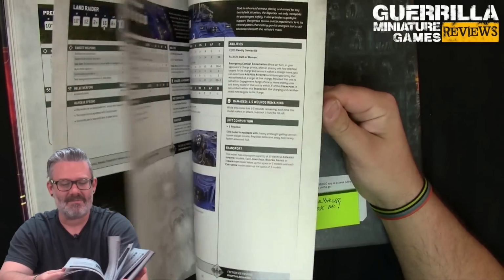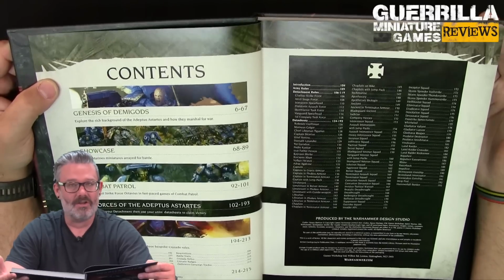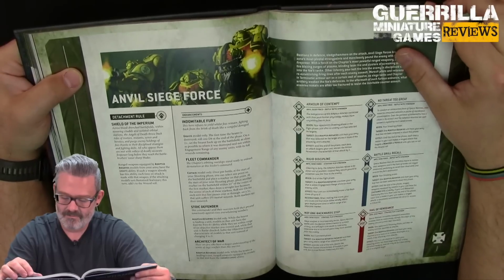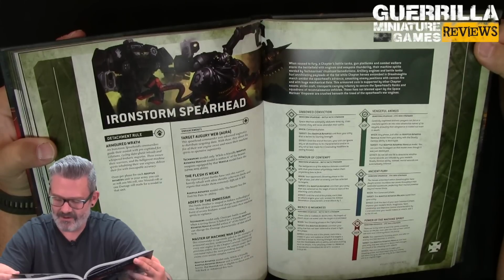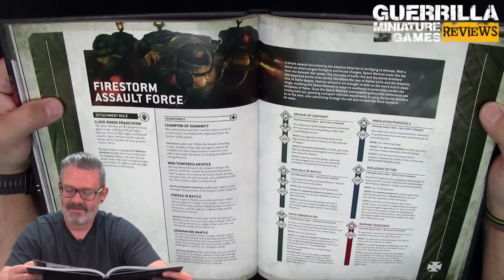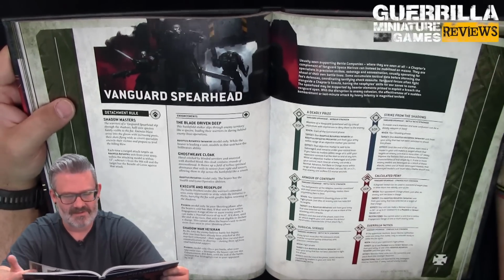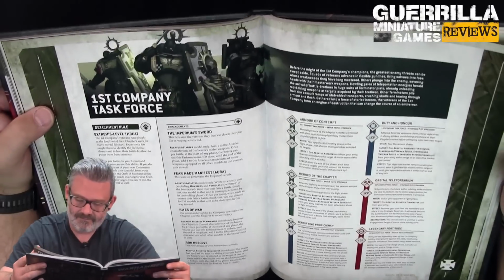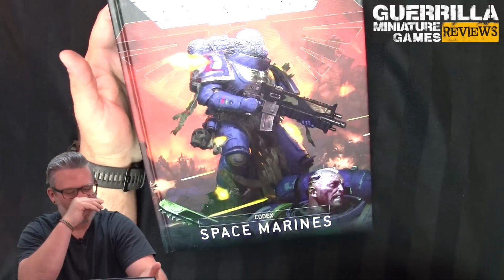GMG Reviews - CODEX: Space Marines by Games Workshop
10th Edition Warhammer 40,000 has its second Codex on the way in the form of the Space Marines.

Intro and Outro music used via Creative Commons "Benji" by Dyalla